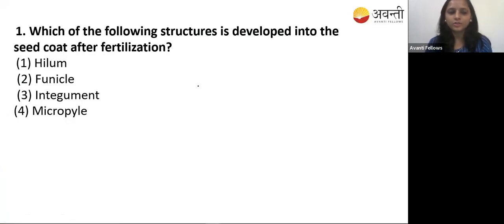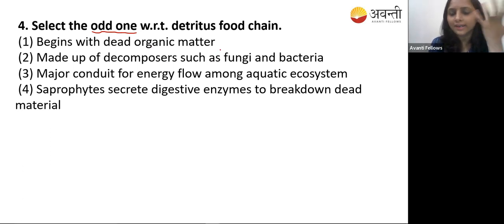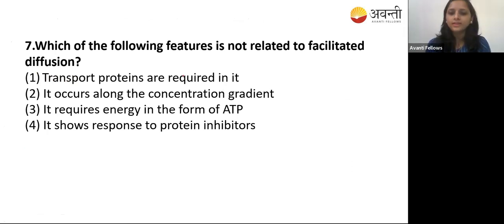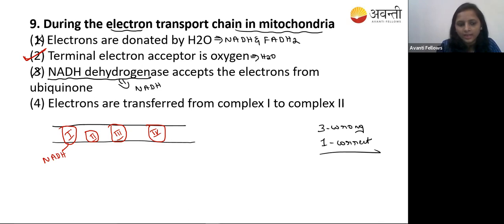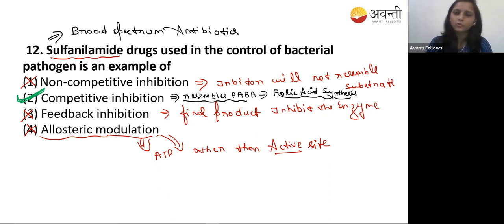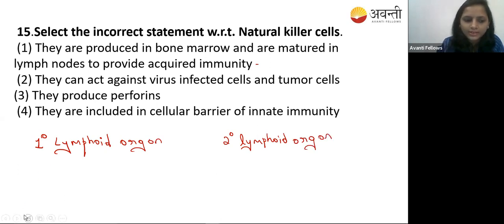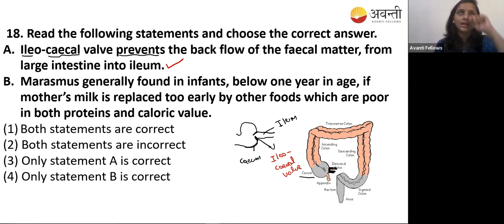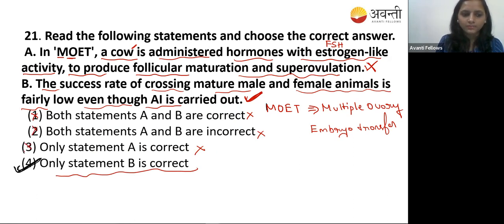NEET TEST PAPER_19TH JUNE 2022_BIOLOGY SOLUTIONS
hello students

Here we have discussed some questions which is asked in NEET mock test which is held on 19th June 2022.